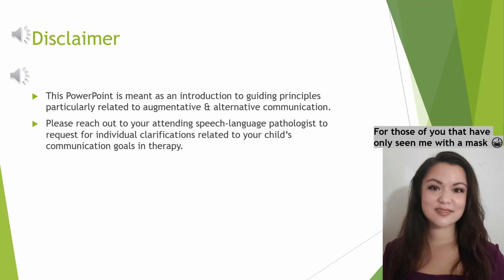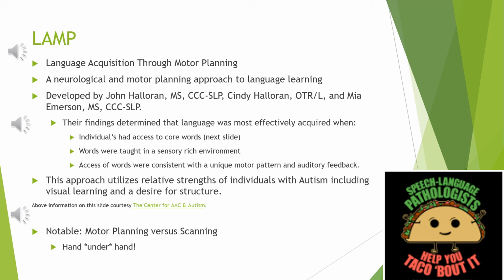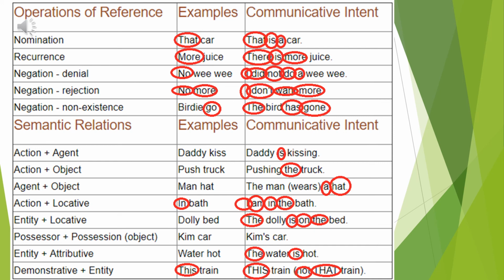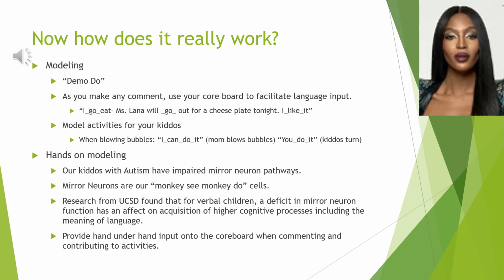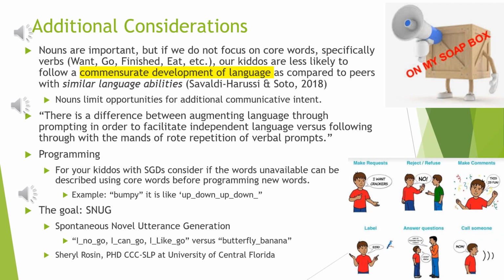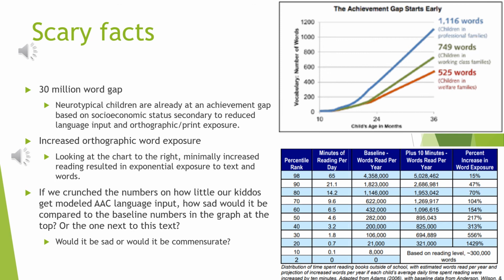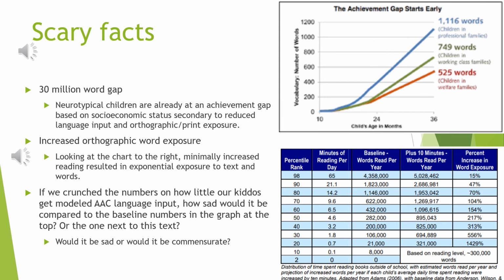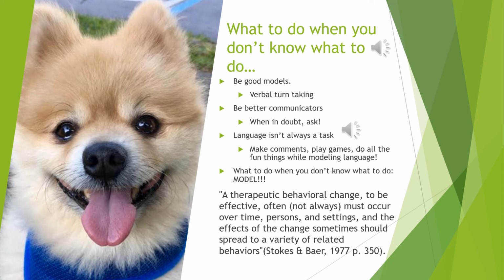Aided Language Input, Augmentative/Alternative Communication & more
This PowerPoint is meant as an introduction to the guiding principles of augmentative & alternative communication utilizing a core-word based approach, particularly, for children with Autism.

*Also, sorry the audio is randomly wonky during the first 15 minutes-- it' stays clear after that [: